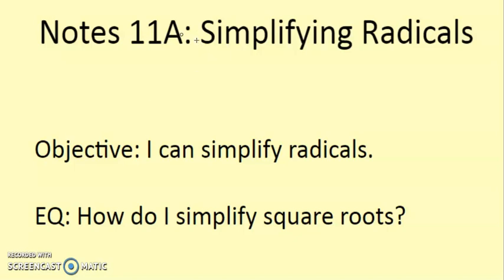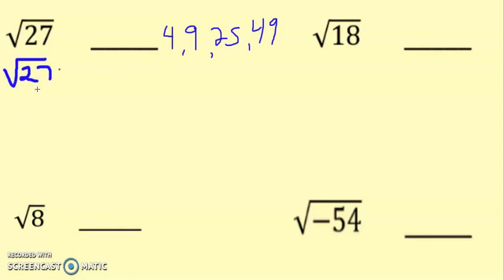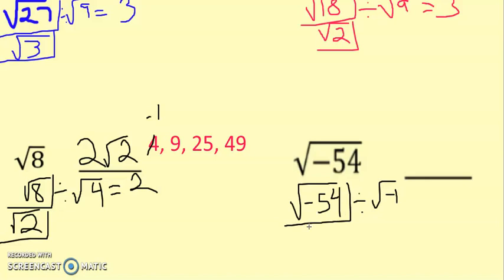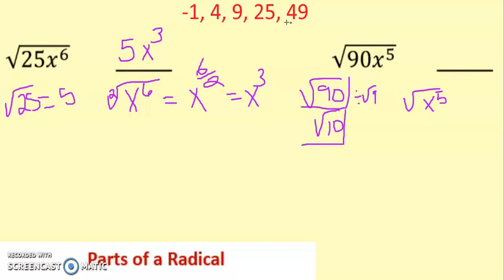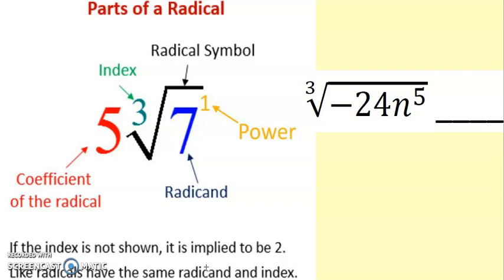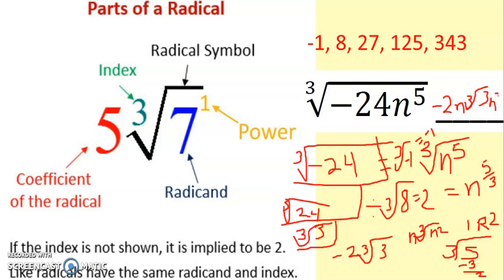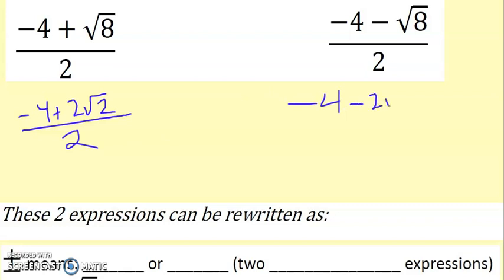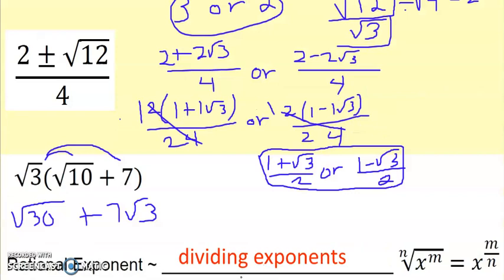11A Simplifying Radicals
Notes about simplifying square roots and cube roots.